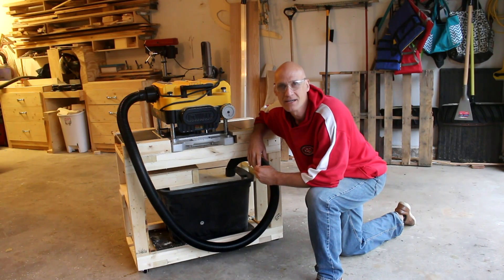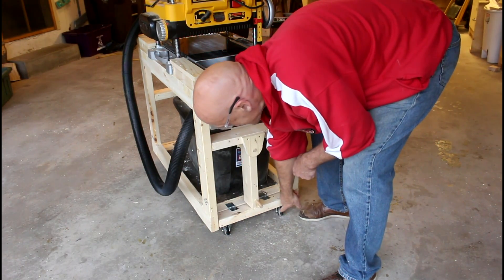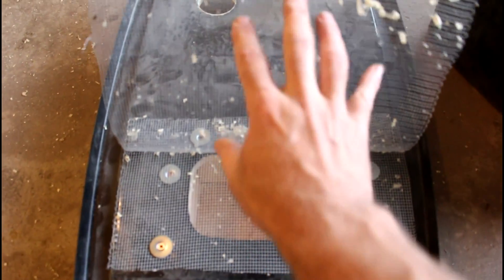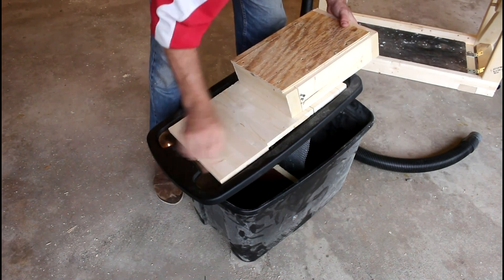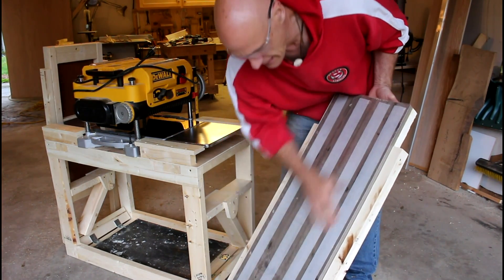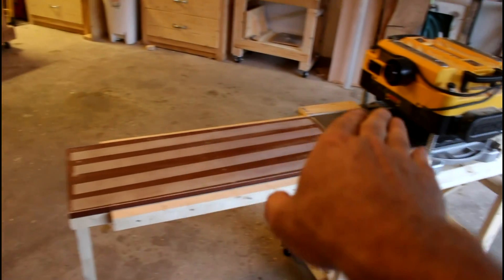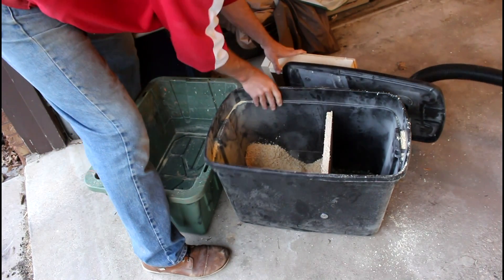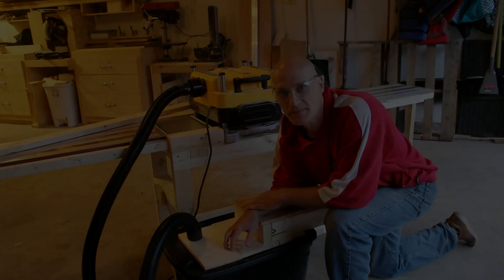My Mobile Planer Stand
Link to tools I use I made a mobile planer stand to help me move it around and to reduce the amount of snipe I get on the boards. I also created a chip collection system for it.